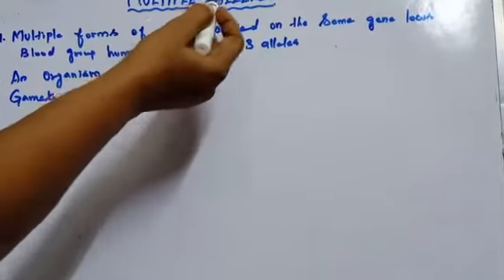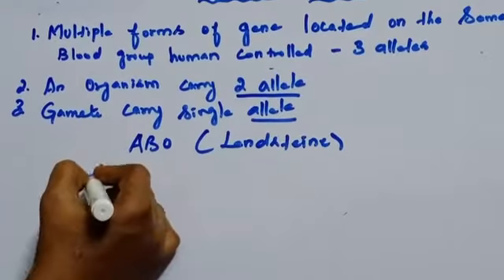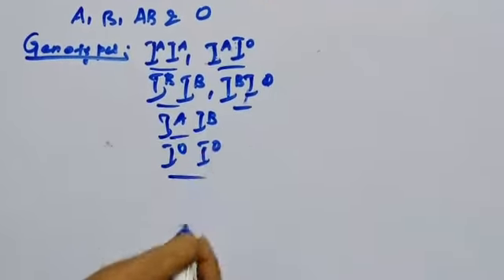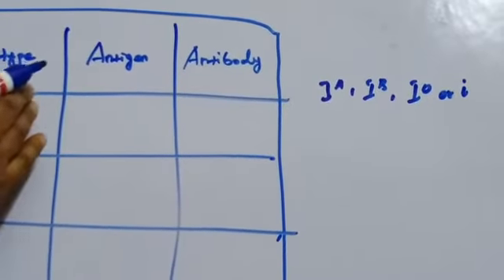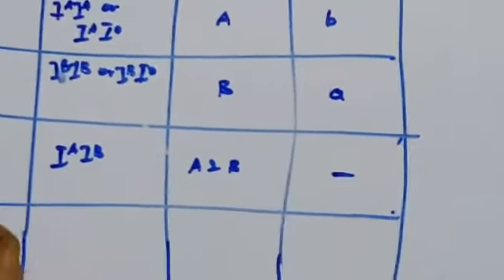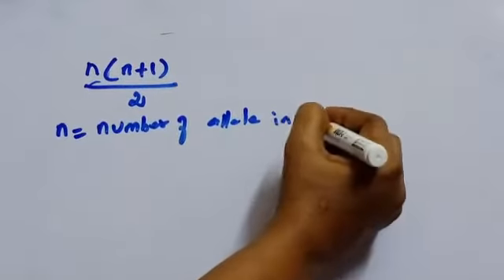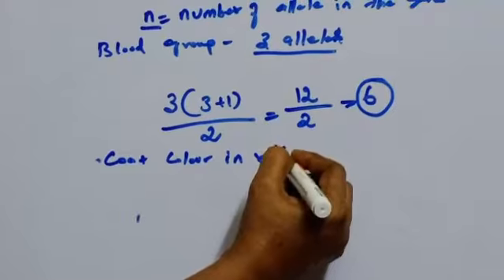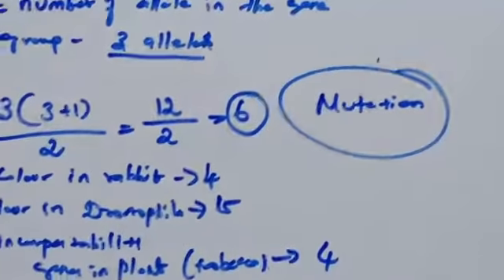Multiple alleles / Principles of inheritance and variation class 12/NEET 2020 BIOLOGY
Easy  tricks to know Principles of inheritance and variation  class 12/Easy tricks to know genetics /NEET 2020 biology principles of inheritance and variation/Easy  tricks to know Multiple alleles